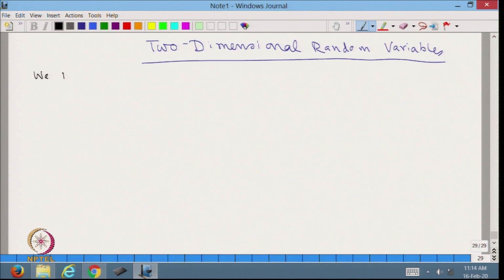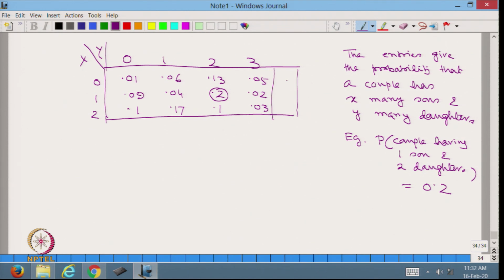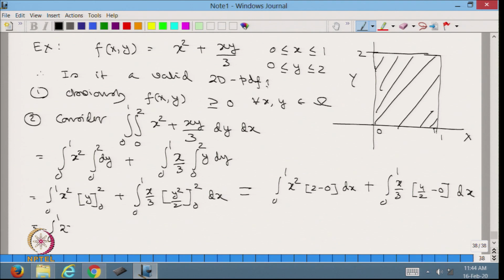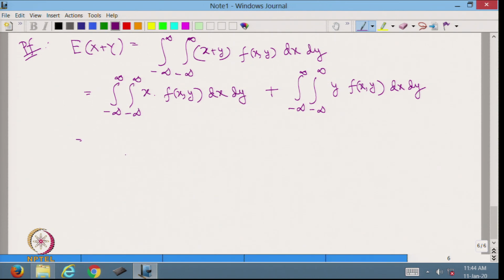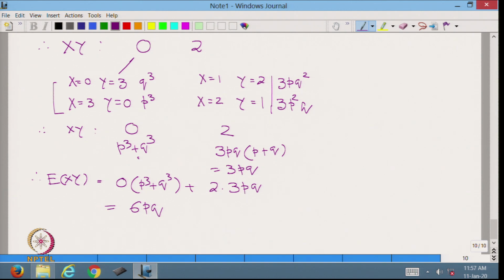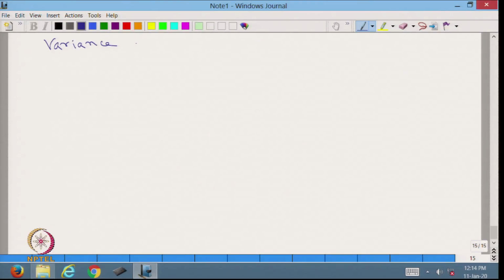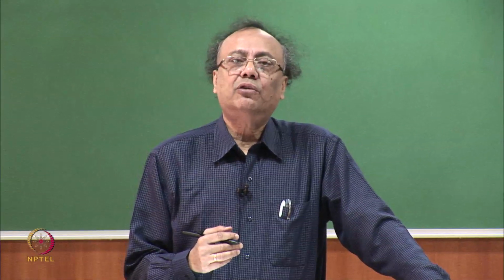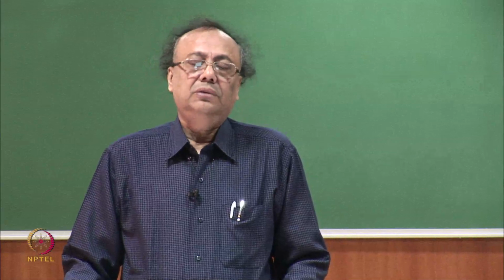Advanced Probability Theory (Lec13)